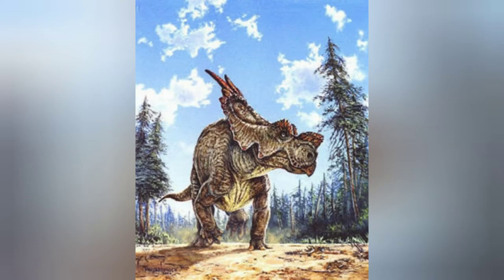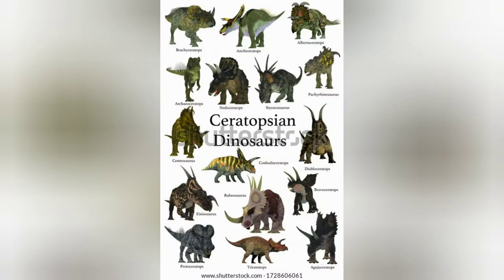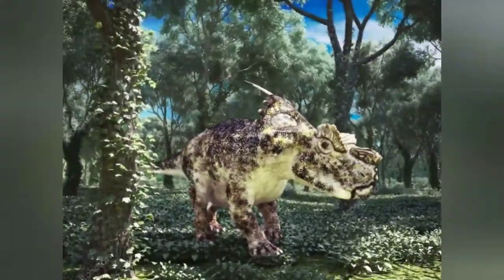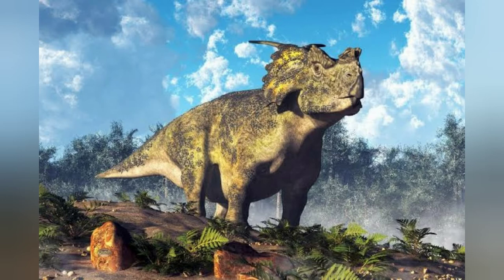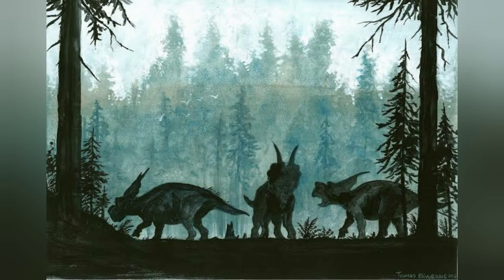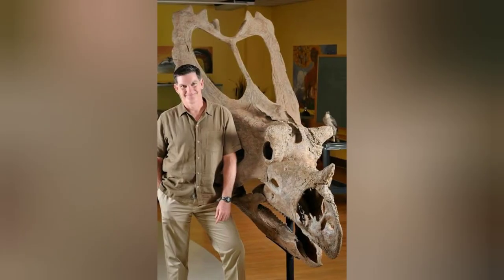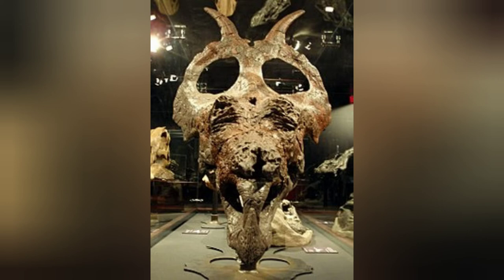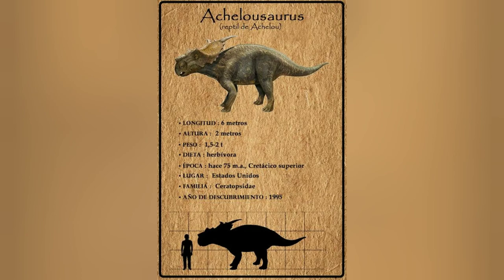Achelousaurus the shape shifting Ceratopsian from late cretaceous period